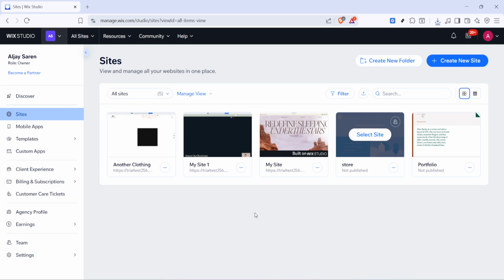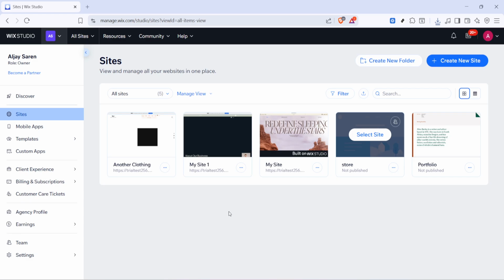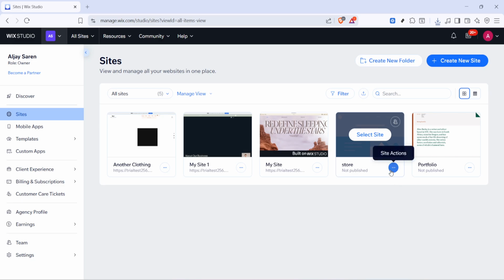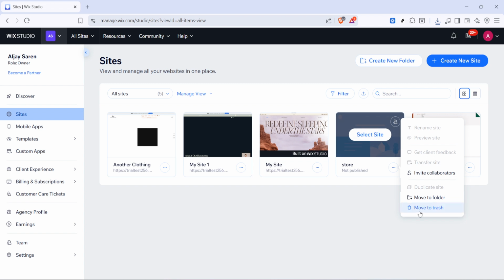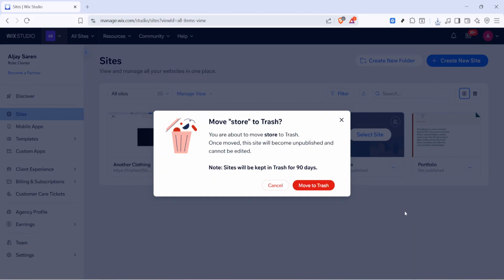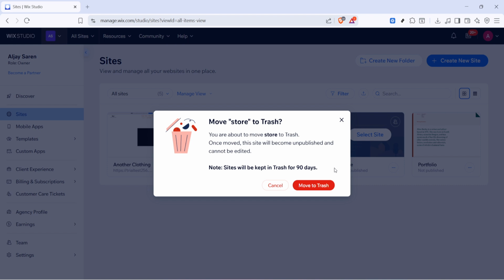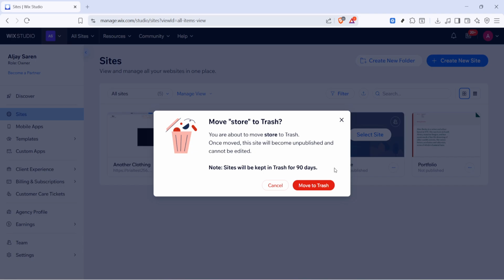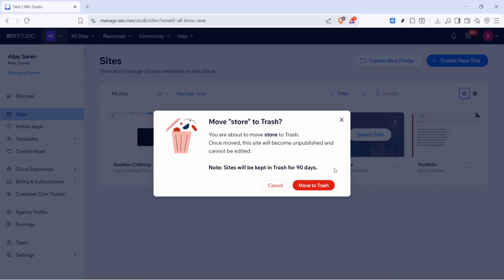How to Delete Wix Website (Step By Step 2026)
How to Delete Wix Website